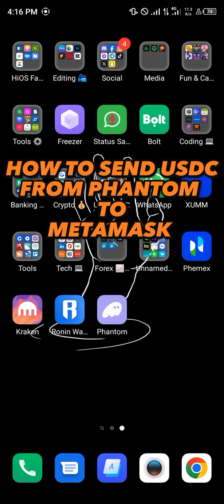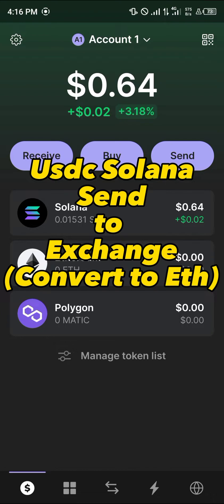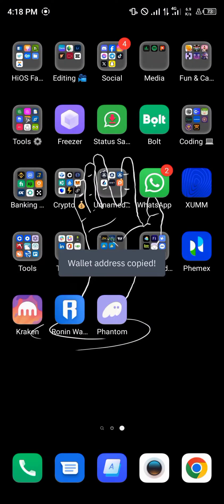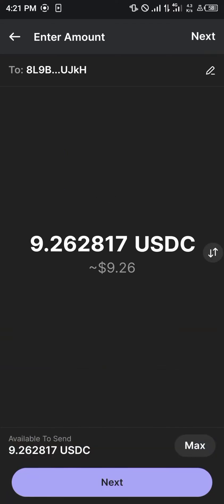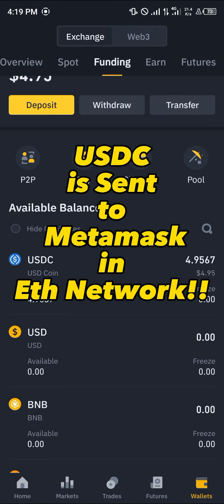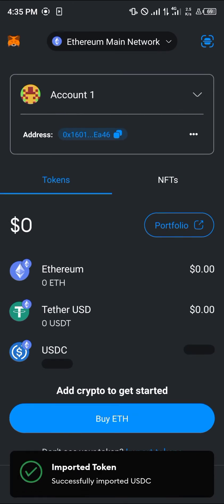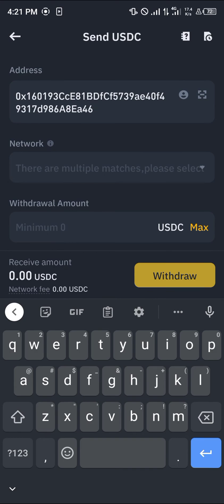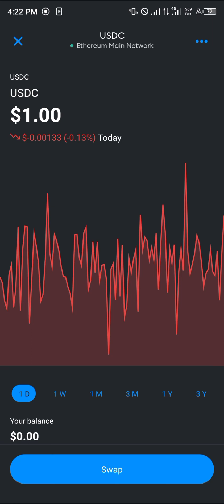How to Send USDC from Phantom to Metamask (Step by Step)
In this quick video, I will show you How to Send Usdc from Phantom to Metamask step by step. Get your Binance account now to get up to 100 USDT trading fee rebate ⏩

In this step-by-step tutorial, you will learn how to seamlessly transfer USDC coins from your Metamask wallet to your Phantom wallet. By following these easy instructions, you will be able to send money to your Phantom wallet, send Solana to your Phantom wallet, and effectively navigate the process of transferring USDT and USDC from one wallet to another, including to Binance.

First, we will guide you through the process of setting up and using your Phantom wallet efficiently. Then, we will delve into the specifics of transferring USDC from your Metamask wallet to your Phantom wallet and explain how to transfer USDC to your Phantom wallet quickly. We will also cover how to send money from your Phantom wallet to Metamask and explore the process of sending crypto from your Phantom wallet to Binance.

If you're wondering how to use the Phantom wallet and want to understand the steps involved in transfer from Metamask to Phantom, you're in the right place. With this detailed guide, you'll gain valuable insights into the seamless transfer of assets between these two popular wallets.

Key Topics Covered:
- Introduction to Phantom Wallet
- How to Send USDC from Metamask to Phantom
- Sending Money to Your Phantom Wallet
- Sending Solana to Your Phantom Wallet
- Transferring Crypto from Phantom to Binance
- Understanding the Process of Transferring from Metamask to Phantom
- Sending Crypto from Phantom to Binance
- How to Send USDT from Phantom to Metamask
- Transferring USDC to Phantom Wallet (Fast)
- Efficient Transfer of USDC in Phantom Wallet
- Sending Money from Phantom to Metamask

By the end of this tutorial, you will have a comprehensive understanding of how to execute these transfers with confidence and ease, empowering you to efficiently manage your digital assets across different platforms.

Don't miss the opportunity to streamline your cryptocurrency transactions and learn essential skills for navigating the blockchain ecosystem. Watch the video now and become proficient in managing your USDC and other digital assets between your Metamask and Phantom wallets.